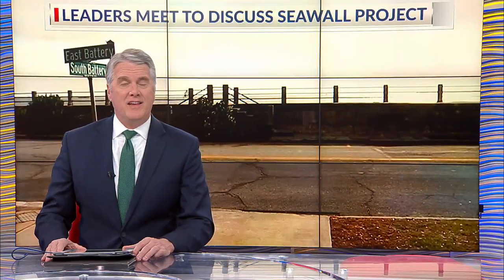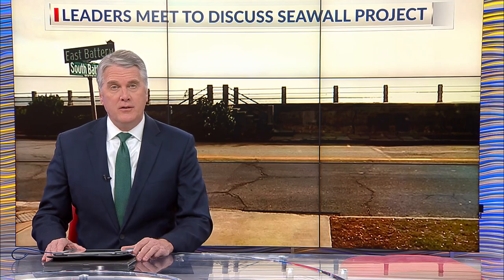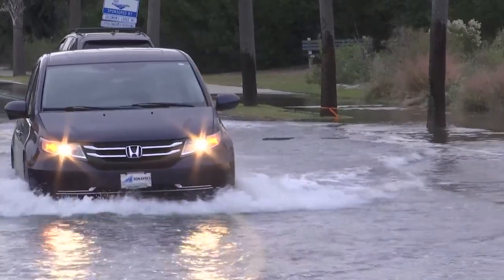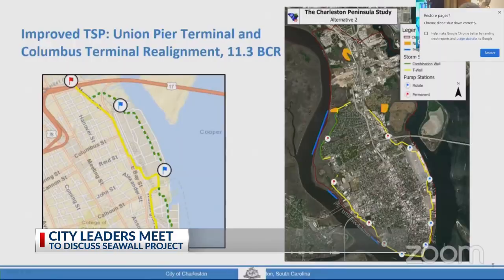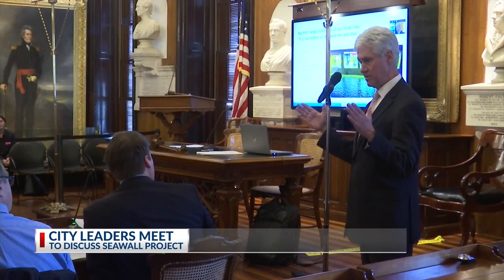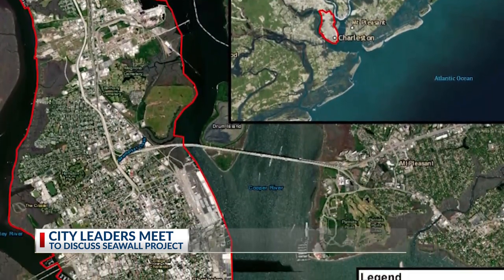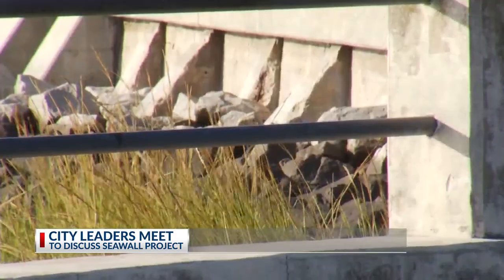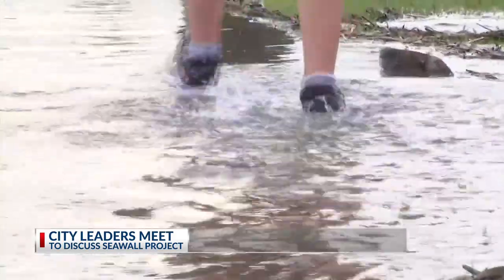City of Charleston leaders discuss next steps in sea wall project